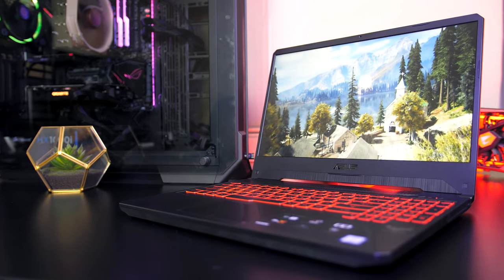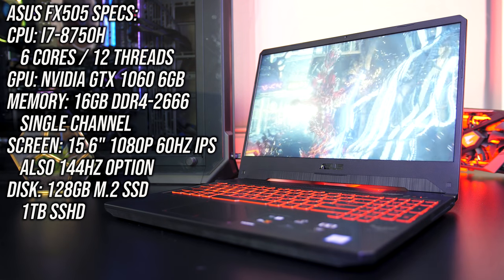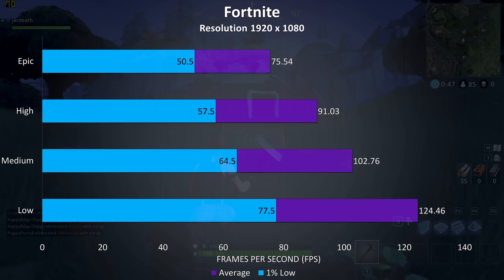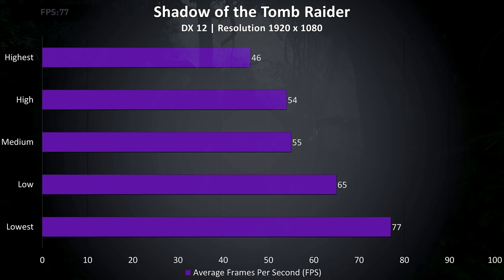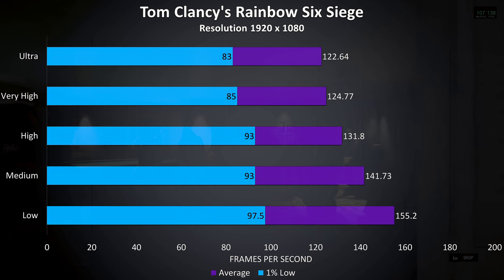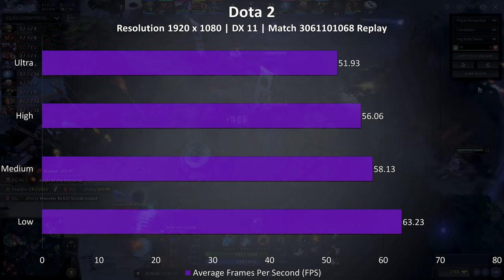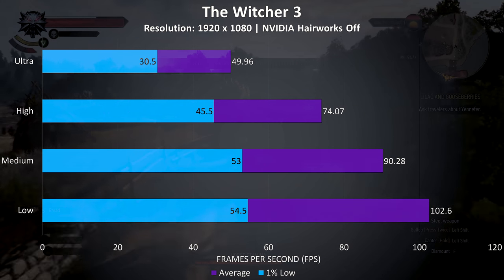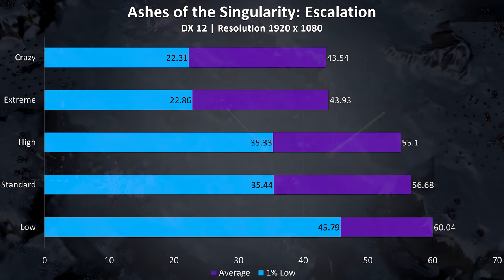ASUS TUF FX505 Gaming Benchmarks - 16 Games Tested!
The new ASUS TUF FX505 gaming laptop has some nice specs, but how well does it perform in games? I’ve tested 16 different games at all setting levels to show you how well it runs in a number of different benchmarks and help you decide if it’s worth it.

US Prices
UK Prices

Check pricing for the 17" version, the FX705

Games tested:
Overwatch
Fortnite
Battlefield V
Counter-Strike: Global Offensive (CS:GO)
Dota 2
Ashes of the Singularity: Escalation
DOOM